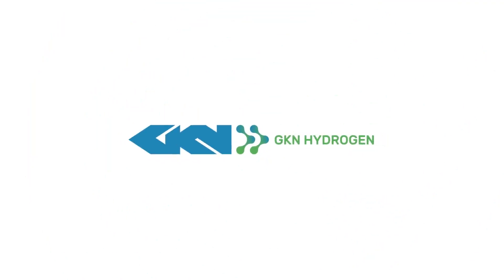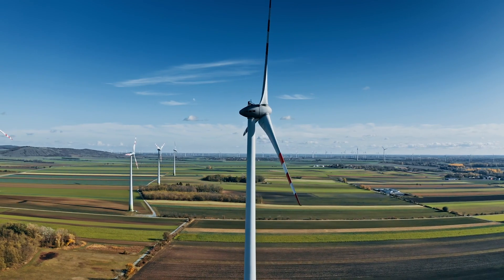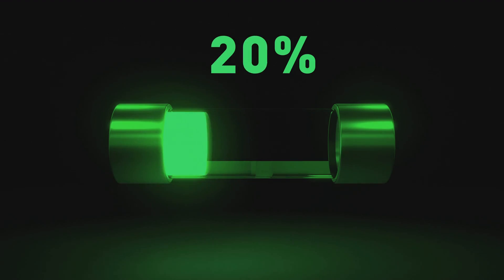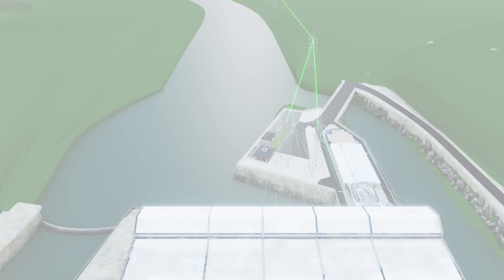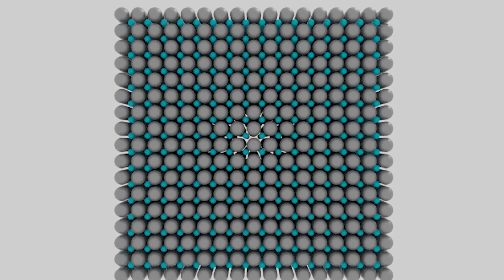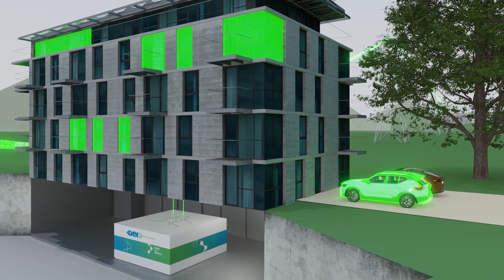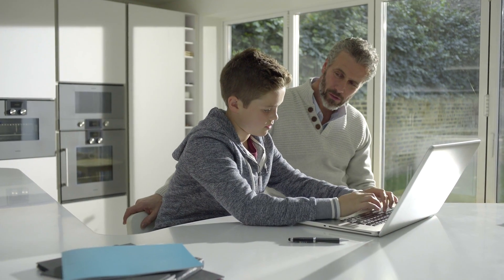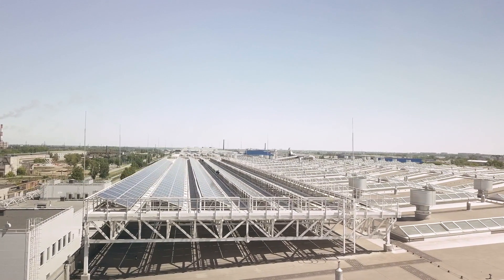GKN Hydrogen pioneers a green hydrogen storage solution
🌍 The time is now! Together, we can stop climate change and air pollution. For ourselves, and for generations to come.

Every year, our global demand for energy is growing. But luckily, we have sun, wind, and water power to supply more energy than we ever need. The problem is, green energy isn't always there when we require it.

🌈 The solution to this problem lies with storing it. That is where GKN Hydrogen comes in.

🚀 Are you a pioneer and innovator? We invite you to learn more about our hydrogen storage technology. Let's build a cleaner future together